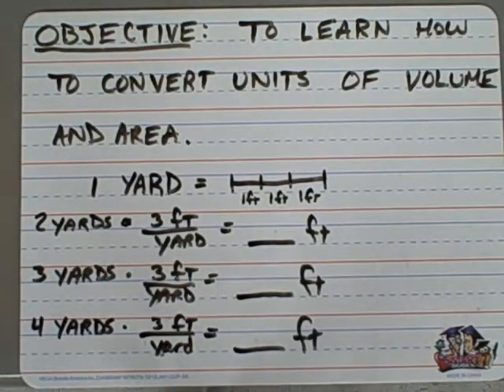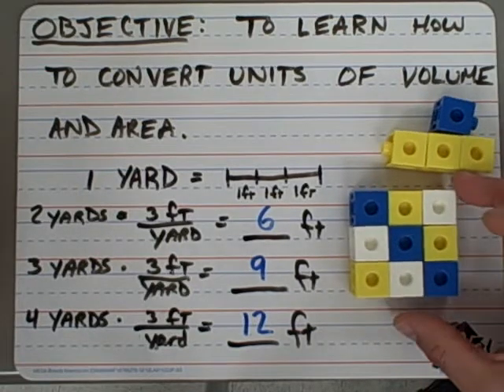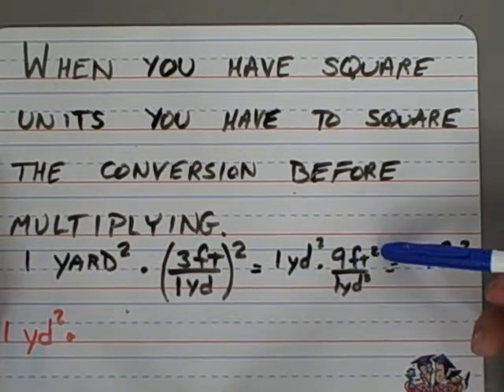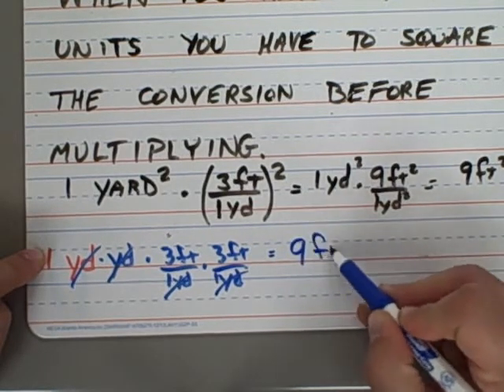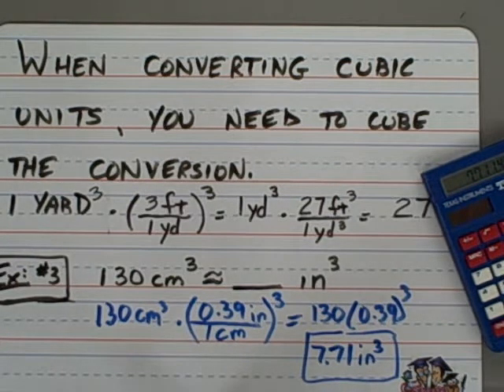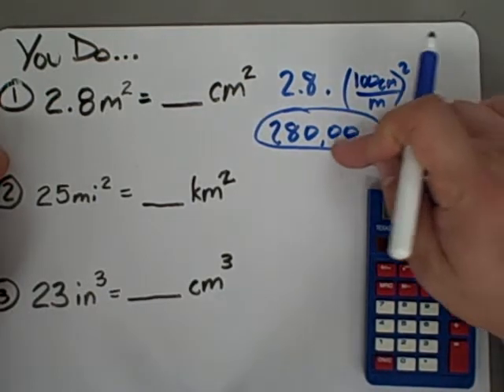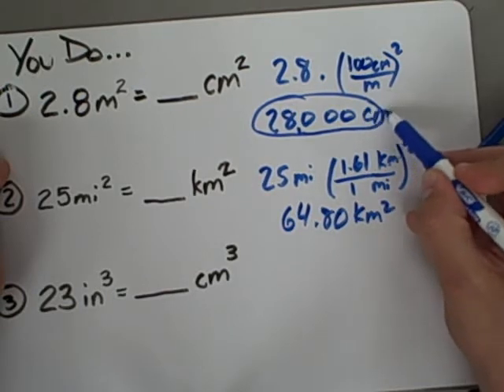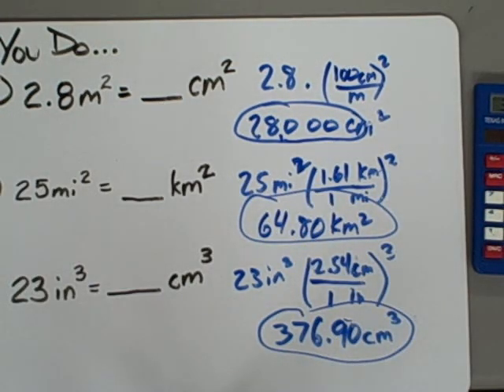Converting Area and Volume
Convert units of measure involving area and volume between metric and US customary and within each system of measurements.